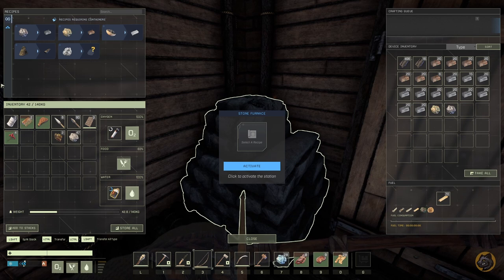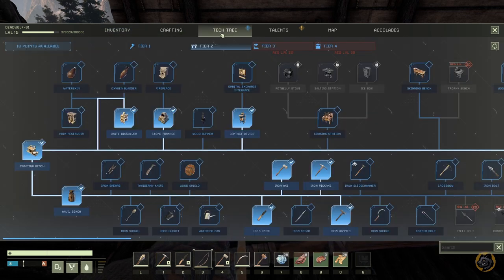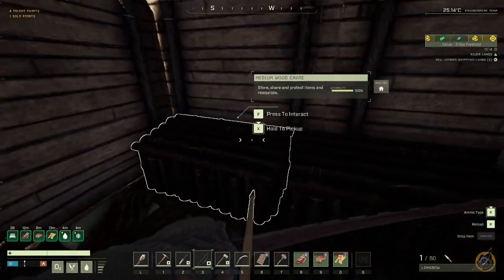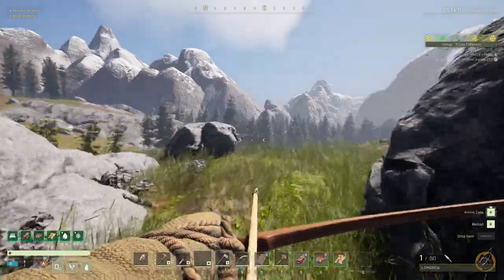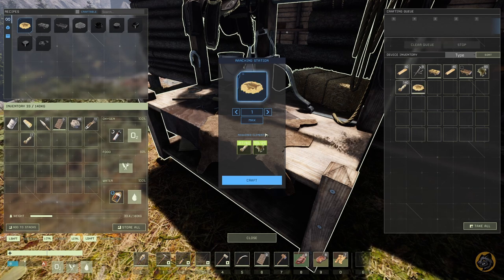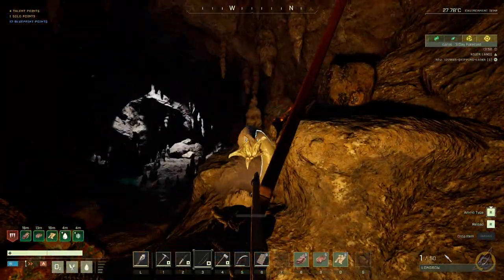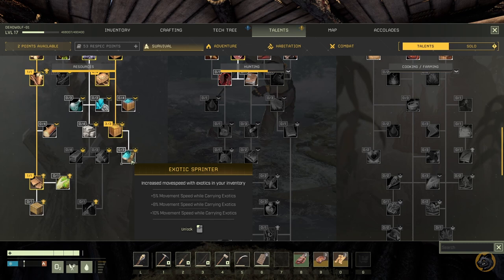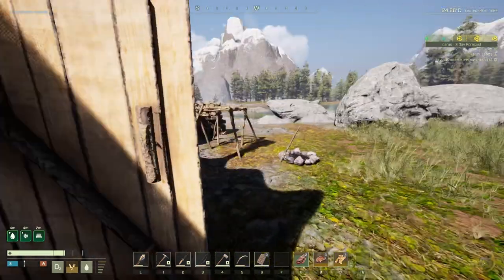Lets Play ICARUS | Tame a Moa | ICARUS Gameplay | Olympus | Part 4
After failing a hunting misson in ICARUS, I was able to tame a Moa.